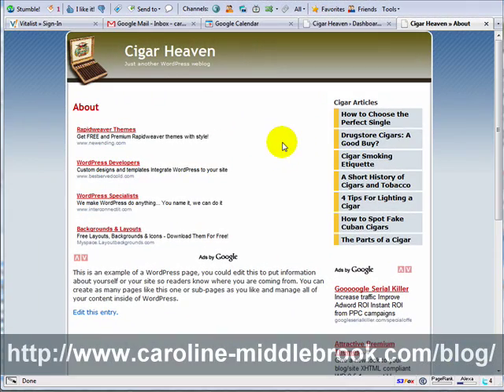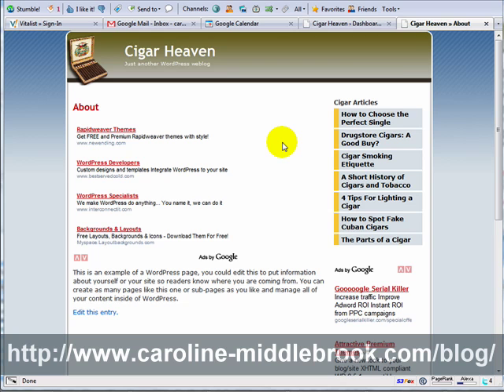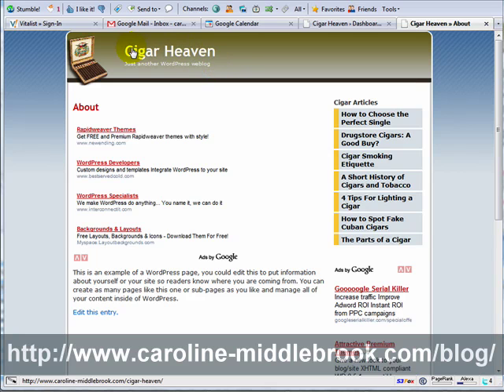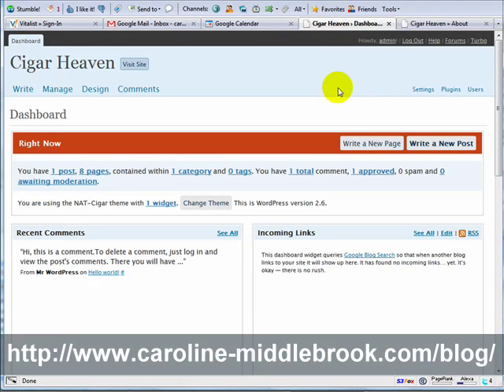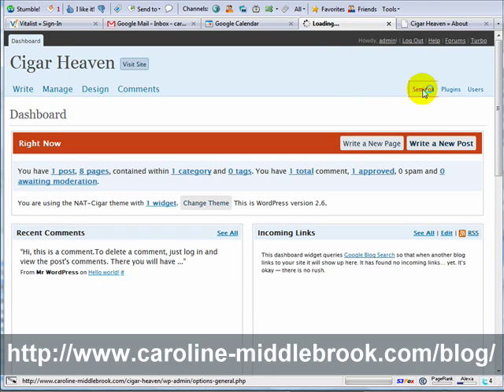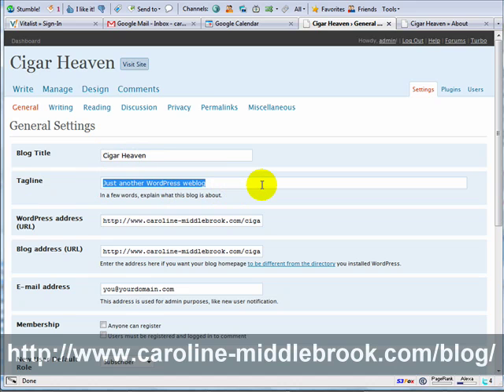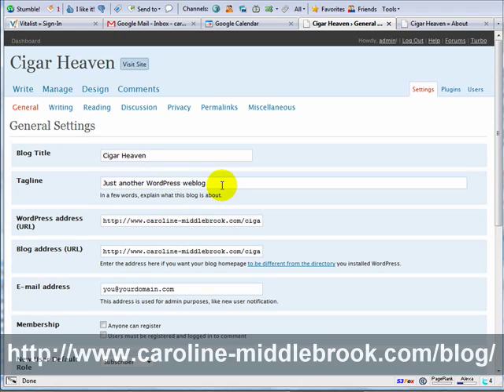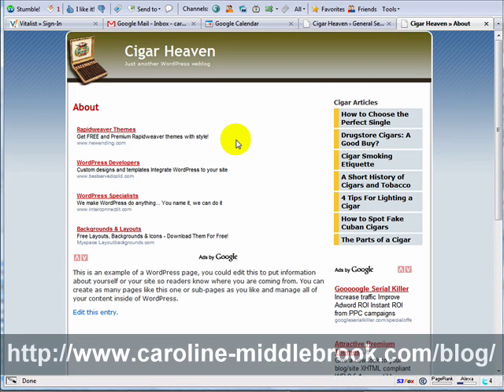Building Niche Sites With WordPress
Caroline Middlebrook of concludes this 10 part video series on building niche sites with WordPress.